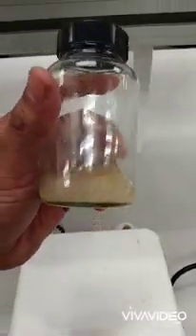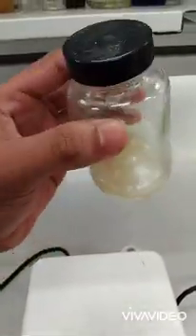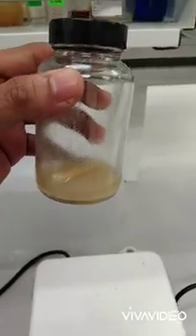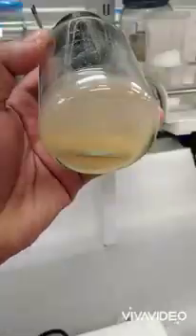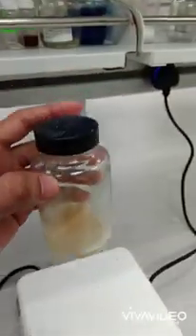Synthesis of Polymeric Solution Time Lapse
Shot at Nanostructured Renewable Energy Materials Laboratory